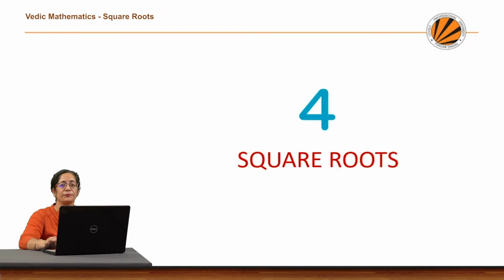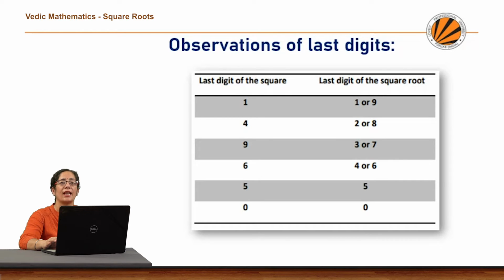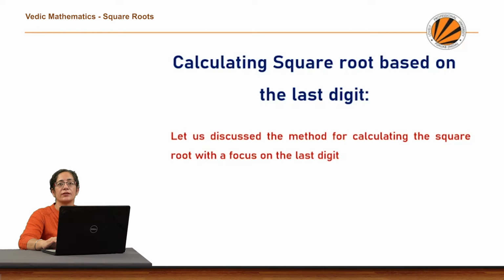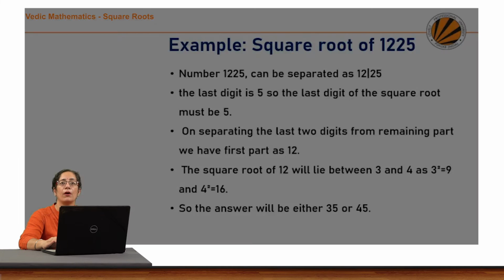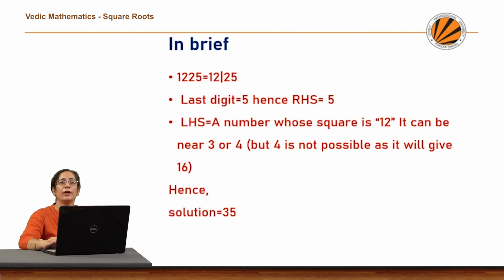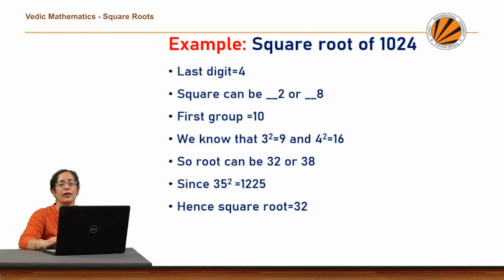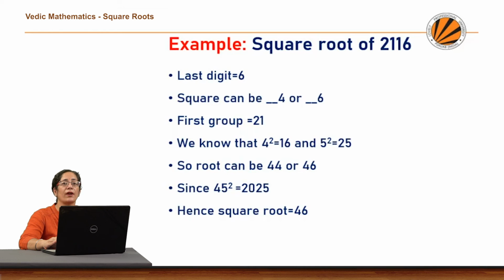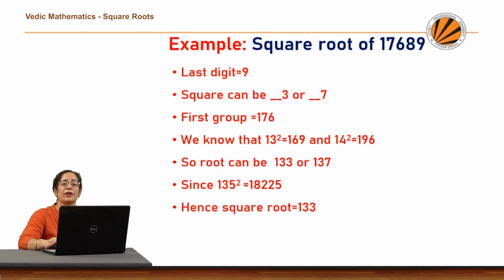Calculating square root in seconds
Calculate square root of Perfect Squares
Calculating square root by mere observations